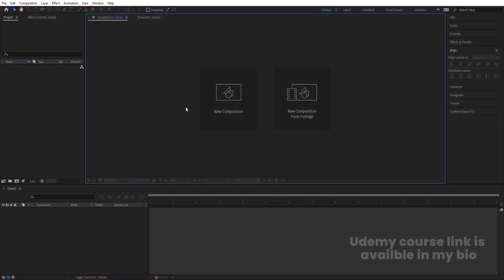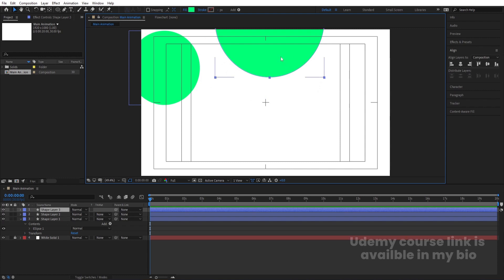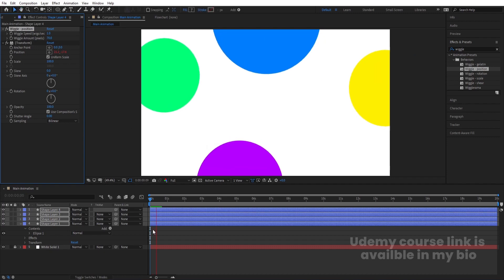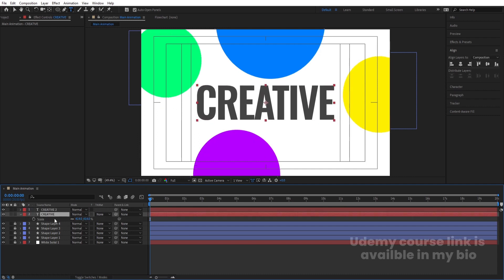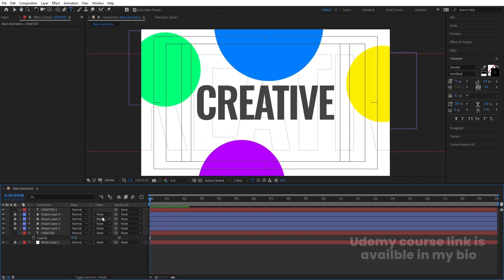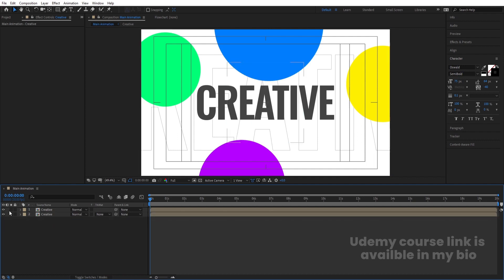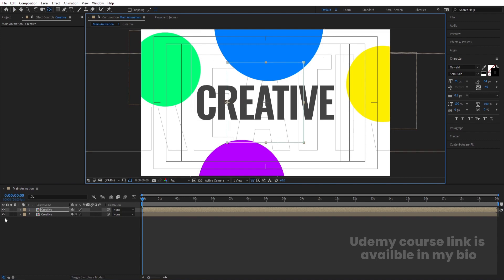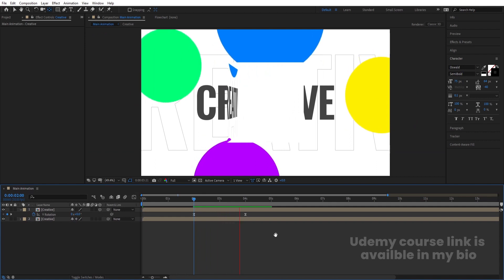Looping Text Animation In Adobe After Effects - After Effects Tutorial - No Plugins.